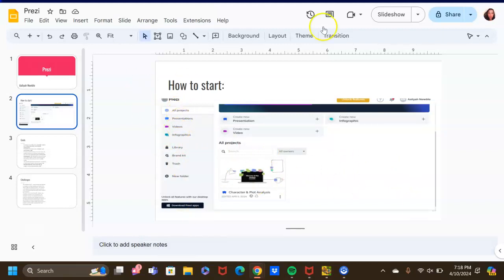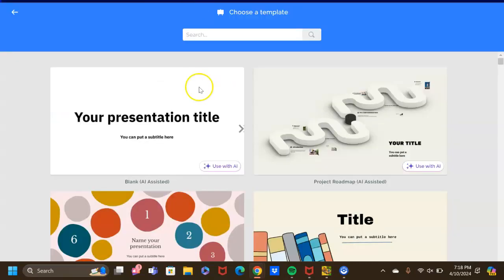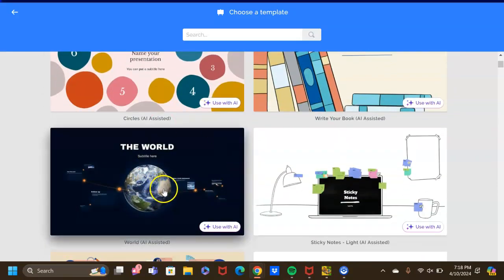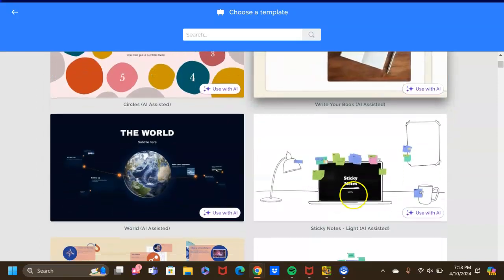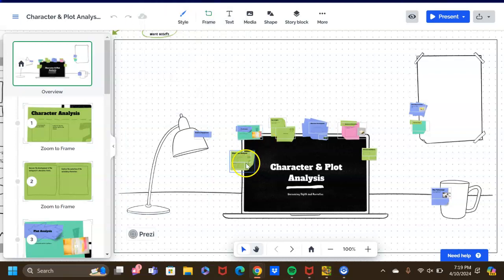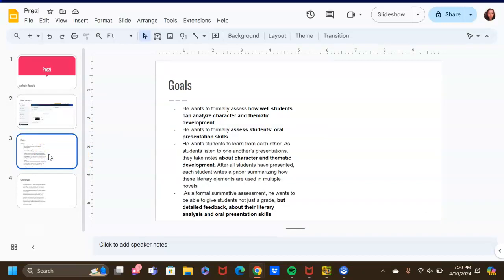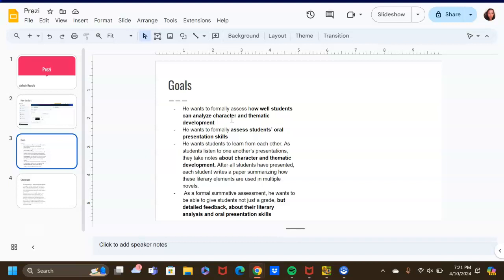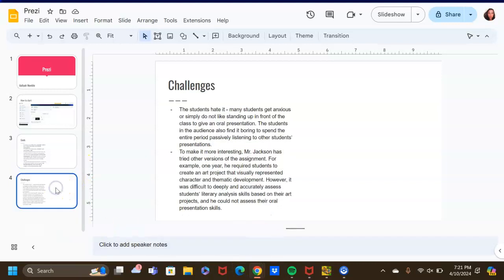9th grade tech demo